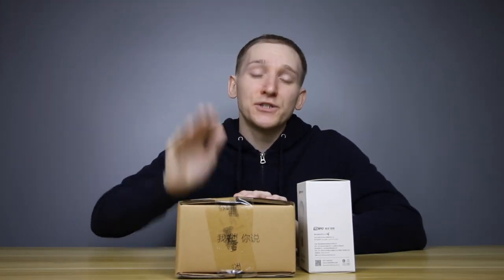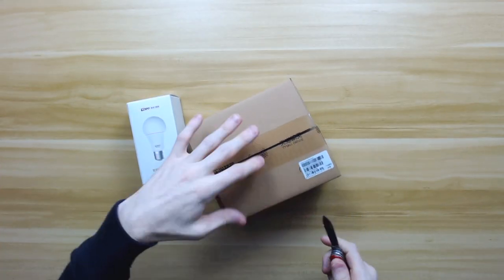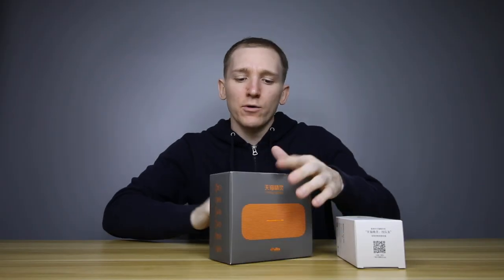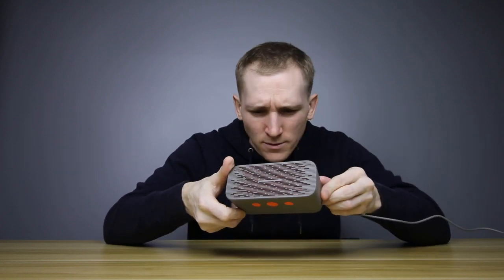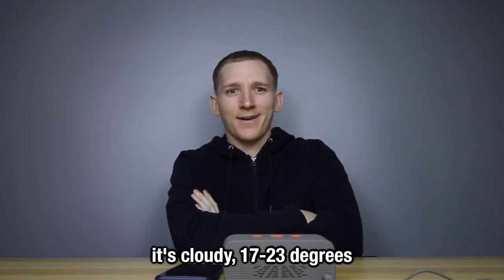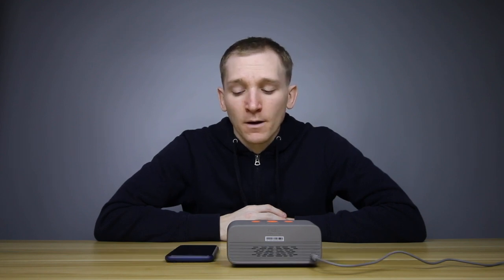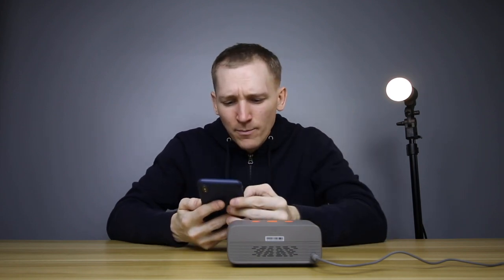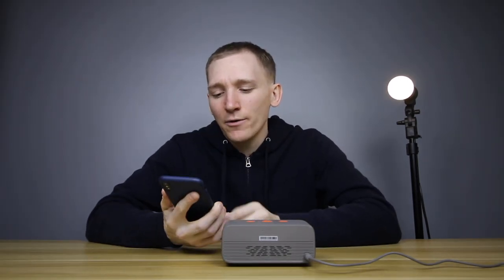Alibaba's Smart Speaker: Tmall Genie Review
I take a look at the Tmall Genie smart speaker from Alibaba here in Shenzhen, China. It's ¥89 and gets you access to the Tmall and Taobao stores through voice control and also comes with a free smart lightbulb. The big question is, can it understand my Chinese. ?